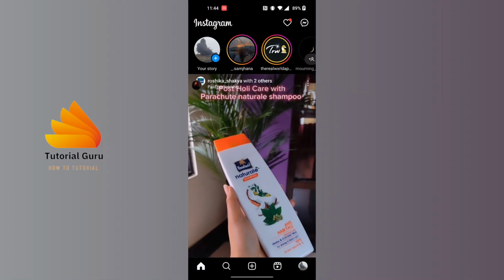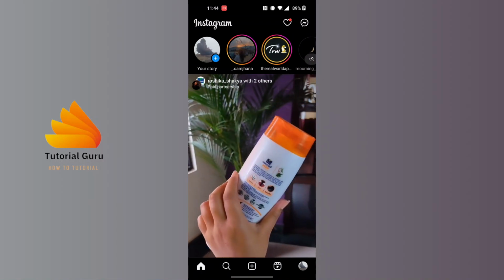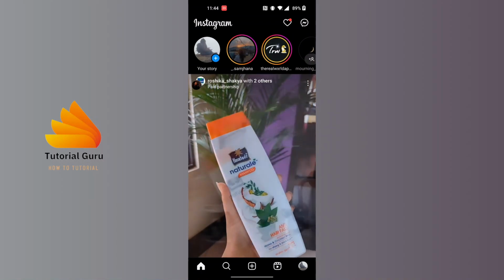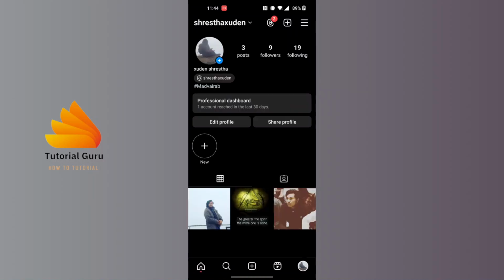How to Unhide Instagram Comments?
How to Unhide Instagram Comments? | TutorialGuru

Welcome to TutorialGuru, your go-to destination for simplified tech tutorials! Unhiding comments on Instagram allows you to restore visibility to previously hidden comments on your posts. In this tutorial, we'll walk you through the steps to unhide Instagram comments, giving you control over the comments section on your posts.